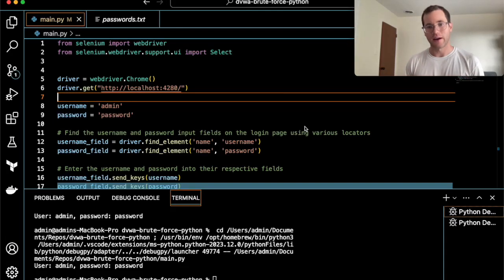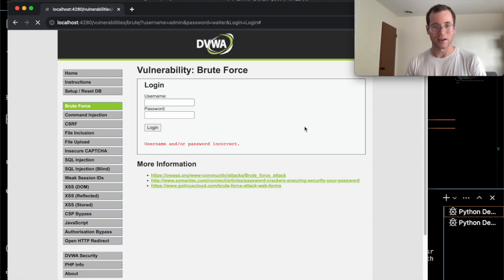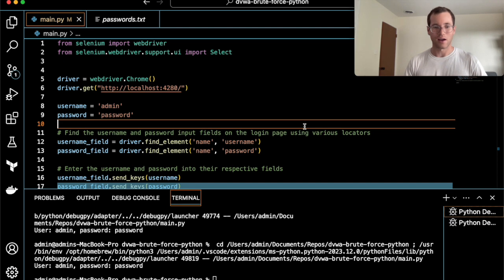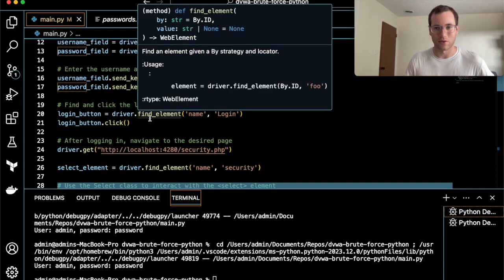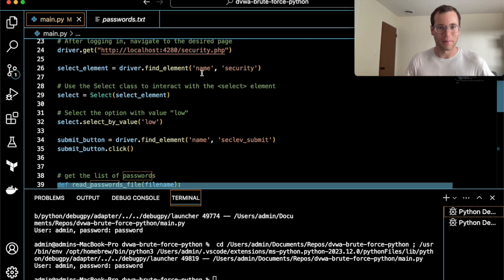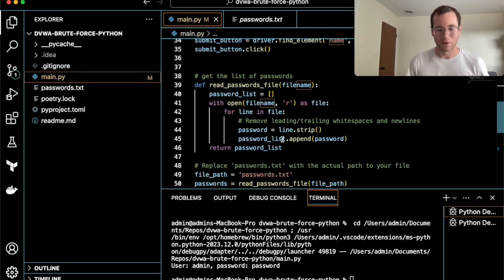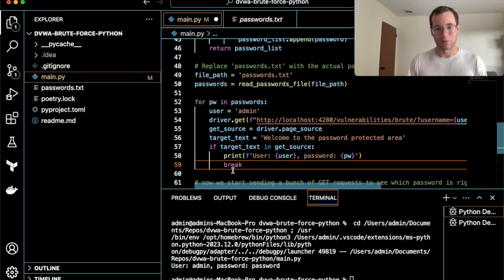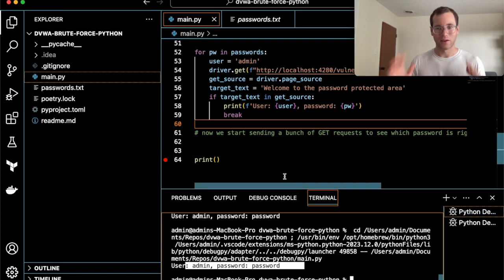Python Brute Force Attack against the Damn Vulnerable Web App using Selenium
I scripted a brute force attack to determine the password of the admin account running on the Damn Vulnerable Web App (DVWA) on Low Security using Selenium. Here's the GitHub repo if you'd like to check the code out
Note: this is for educational purposes only - to help end users understand why they need strong passwords, and for developers to write more secure apps that make these kinds of attacks less effective.